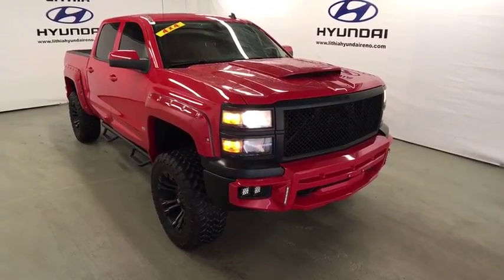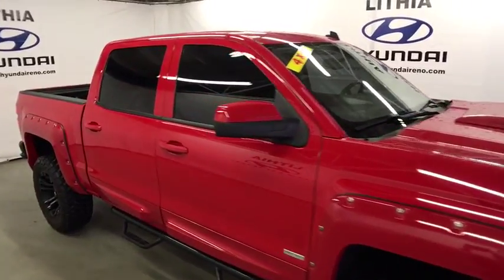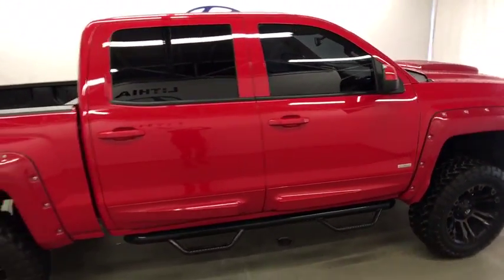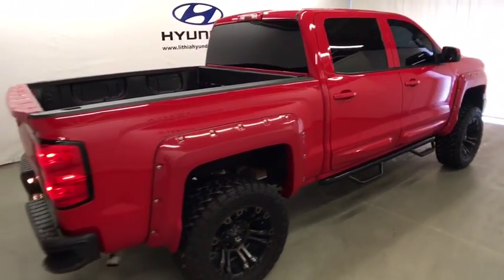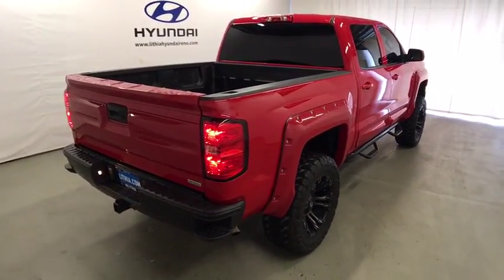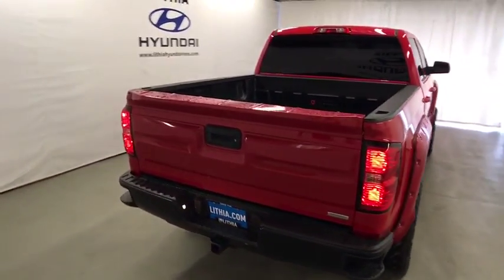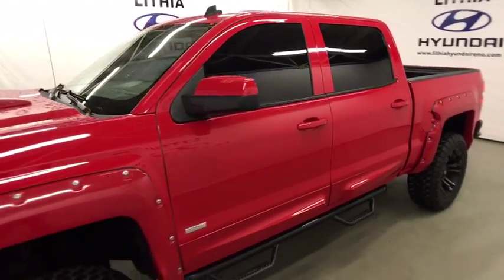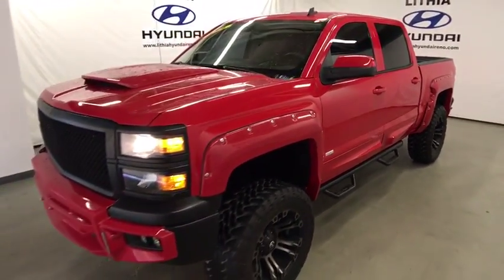2014 CHEVROLET SILVERADO 1500 Reno, Carson City, Northern Nevada, Sacramento, Roseville EG567992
2014 CHEVROLET SILVERADO 1500
2014 CHEVROLET SILVERADO 1500 4WD CREW CAB LT - Stock#: EG567992 - VIN#: 3GCUKREC9EG567992

CARFAX 1-Owner. WAS $34,995, EPA 22 MPG Hwy/16 MPG City! Alloy Wheels, Tow Hitch, SEATS, FRONT CLOTH BUCKET WITH (KA1) HEATED SEAT CUSHIONS AND SEAT BACKS, Onboard Communications System, CD Player, 4x4, TRAILERING PACKAGE CLICK ME!br /br /KEY FEATURES INCLUDEbr /4x4, CD Player, Onboard Communications System, Chrome Wheels Keyless Entry, Privacy Glass, Steering Wheel Controls, Electronic Stability Control, Heated Mirrors. br /br /OPTION PACKAGESbr /TEXAS EDITION, 1LT TRIM includes (DP6) body-color mirror caps, (D75) body-color door handles, Texas Edition badging and 20 wheels. (Includes (Z82) Trailering Package, (G80) locking differential and (RD4) 20 x 9 polished-aluminum wheels. LT CONVENIENCE PACKAGE includes (AG1) driver 10-way power seat adjuster with (AZ3) bench seats only, (CJ2) dual-zone climate control, (BTV) Remote Vehicle Starter system, (IO5) MyLink 8 Diagonal Color Touch audio system, (UVC) Rear Vision Camera, (C49) rear-window defogger and (KI4) 110-volt power outlet (Includes (T3U) front fog lamps. ENGINE, 5.3L FLEXFUEL ECOTEC3 V8 WITH ACTIVE FUEL MANAGEMENT, DIRECT INJECTION AND VARIABLE VALVE TIMING includes aluminum block construction with Flex Fuel capability, capable of running on unleaded or up to 85% ethanol (355 hp [265 kW] @ 5600 rpm, 383 lb-ft of torque [518 Nm] @ 4100 rpm; more than 300 lb-ft of torque from 2000 to 5600 rpm), SEATS, FRONT CLOTH BUCKET WITH (KA1) HEATED SEAT CUSHIONS AND SEAT BACKS includes 10-way power driver and 6-way power front passenger seat adjusters, including driver/front passenger power recline and driver/front passenger power lumbar. Also includes adjustable head restraints, (D07) floor console and storage pockets. TRAILERING PACKAGE includes trailer hitch, 7-pin and 4-pin connectors (Includes (G80) locking rear differential. br /br /WHY BUY FROM USbr /Lithia Hyundai of Reno sells new Hyundai's br /br /Price does not include $449 Dealer doc fee, taxes, and license fees. Price contains all applicable dealer incentives and non-limited factory rebates. You may qualify for additional rebates; see dealer for details.br / Some of our Pre-Owned vehicles may be subject to unrepaired safety recalls. Check for a vehicle's unrepaired recalls by VIN at